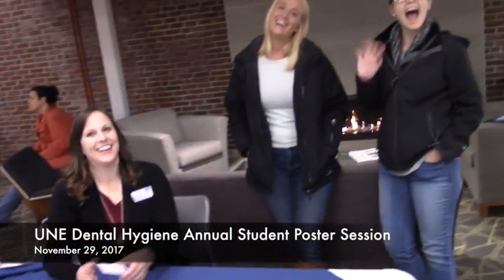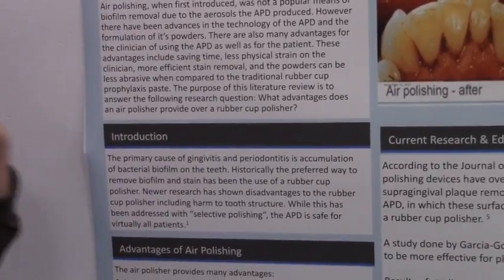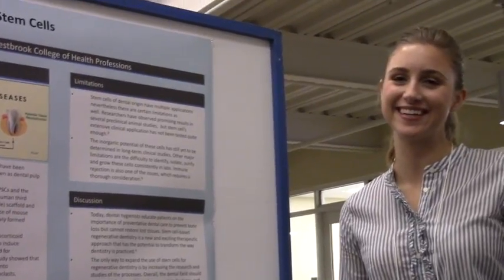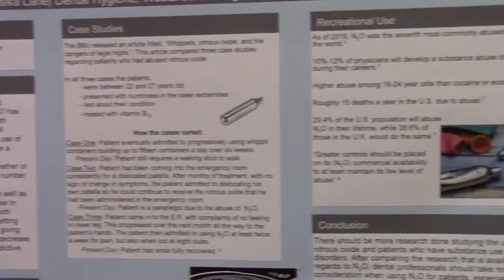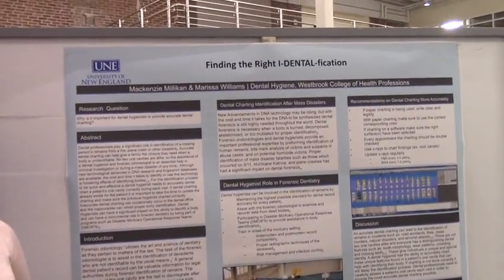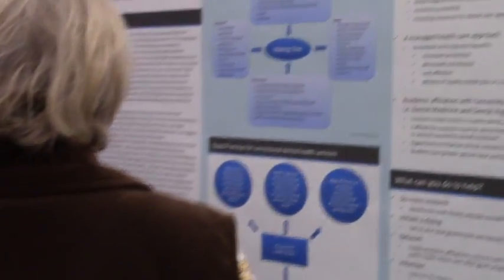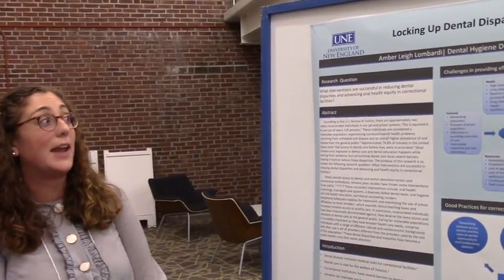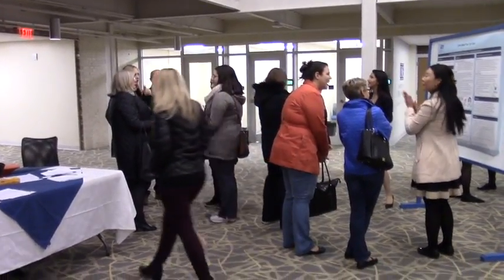UNE Dental Hygiene Annual Student Poster Session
University of New England Dental Hygiene Program and Maine Dental Hygienist's Association Invite you to attend the Dental Hygiene Annual Student Poster Session.